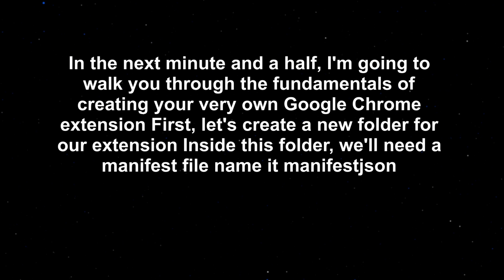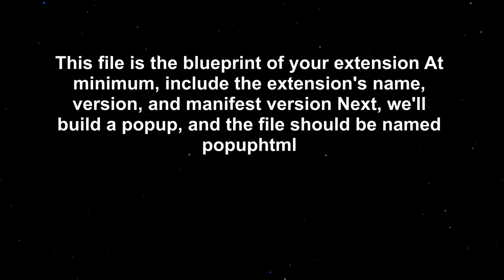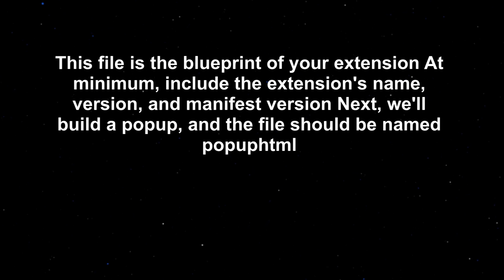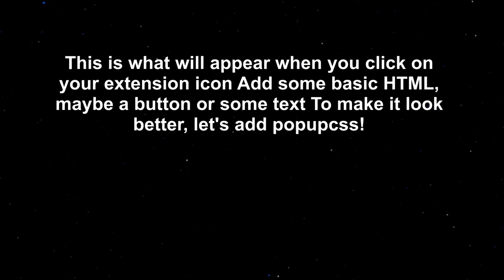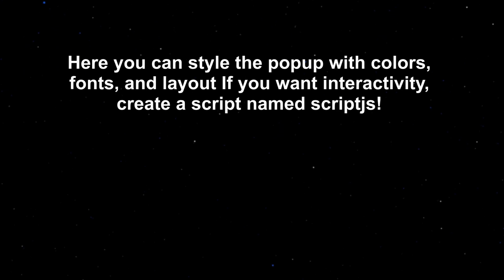How to Make Google Chrome Extension - KevinHowTo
How to Make a Google Chrome Extension: This video provides a comprehensive, step-by-step guide on the fundamentals of developing your own Google Chrome browser extension. Learn about the basic structure of a Chrome extension, including the manifest file, HTML popup, CSS styling, and JavaScript functionality. Understand how to set up your development environment and write the necessary code to create interactive elements and modify browser behavior. Discover how to test your extension locally in Chrome and how to package it for distribution through the Chrome Web Store. The video will cover essential concepts such as event handling, content scripts for interacting with web pages, and background scripts for persistent operations. By following this tutorial, you'll gain the foundational knowledge to start building your own custom Chrome extensions to enhance your browsing experience or create tools for others.

00:00 Intro
00:11 Creating the Manifest File
00:24 Building the Popup
00:33 Styling the Popup
00:39 Adding Interactivity with Javascript
00:47 Load the Extension
01:01 Content and Background Scripts
01:10 Sharing your Extension